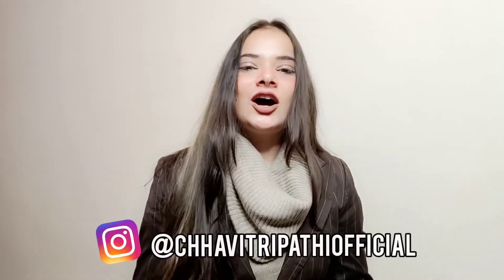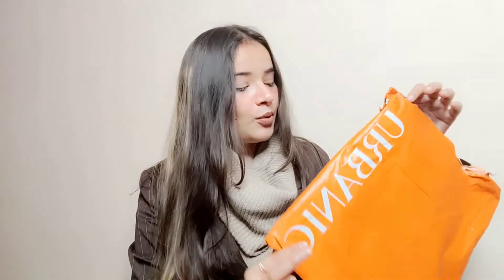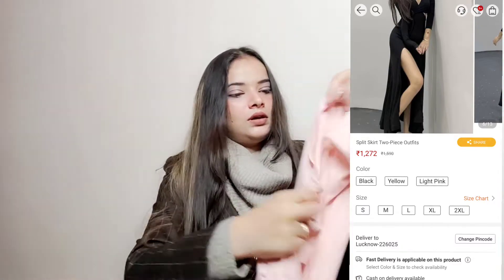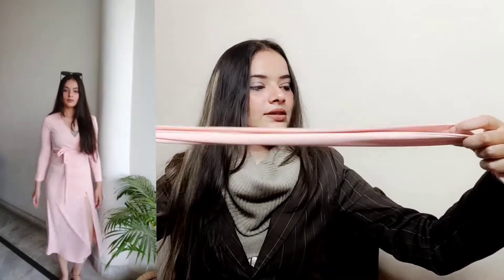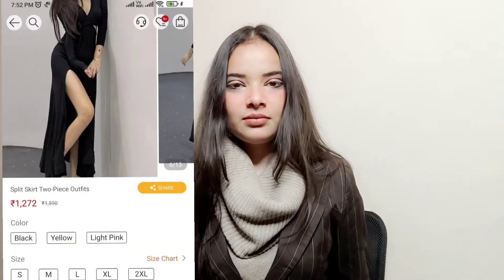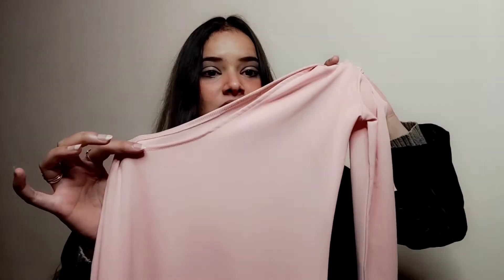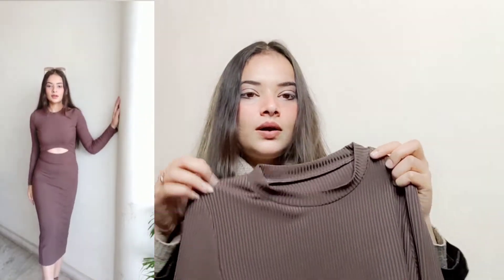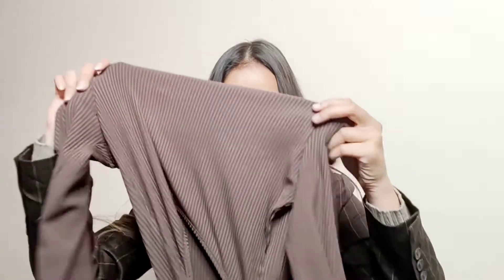Urbanic Dress Review😱/ What I ordered VS What I Got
Hi everyone! I hope you enjoyed watching my all Fashion Haul. So in today's video i will be sharing my experience about two dress from Urbanic, hope you enjoyed watching this also drop a comment if you have any queries regarding this. 🤗

Product Link -

About Me -
Age- 24 years
Height - 5'7
Weight - 59kg
Footwear Size - 40(7)

Hi my name is Chhavi Tripathi and I am Nutrition Student (M.Sc Nutrition) and besides this I am a digital Creator and I love my work. My hobbies are cooking, sketching, dancing, spending time with family etc. I am a very optimistic, joyful, hard worker, broad minded, kind and a humble person.

Kindly do not use my content and pictures without my consent.

Hugs and love to all. ♥️